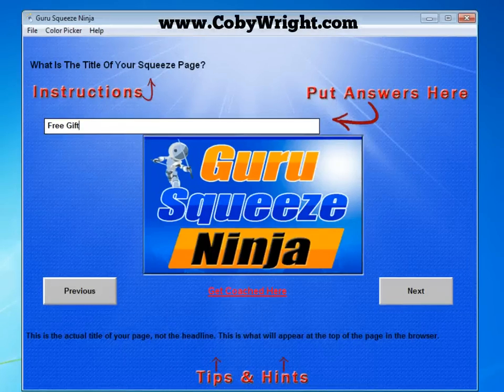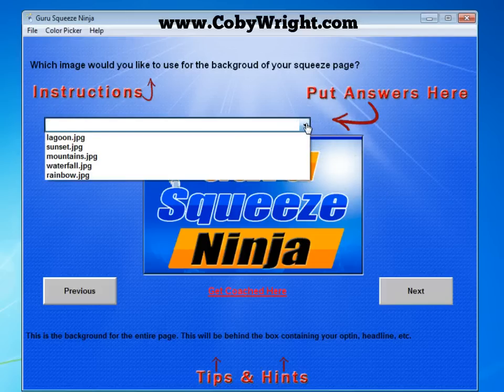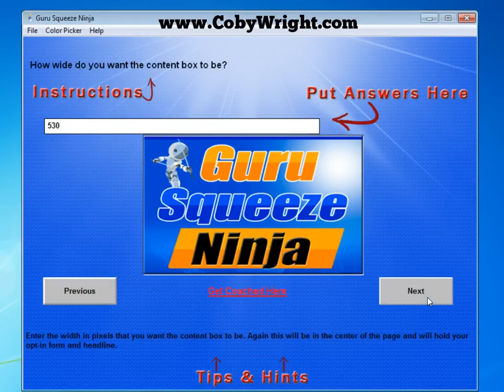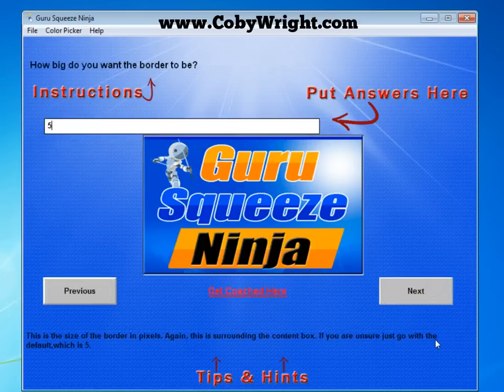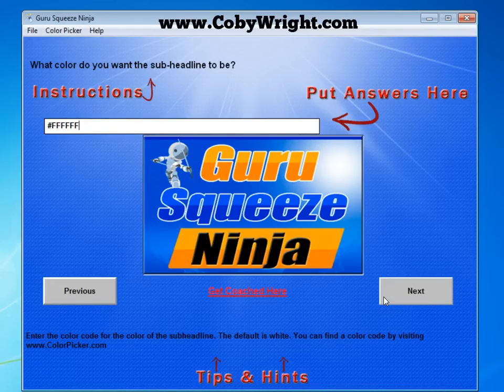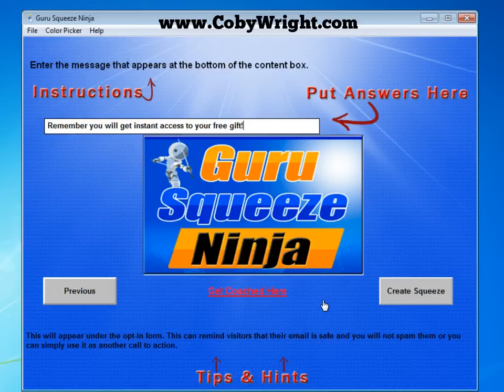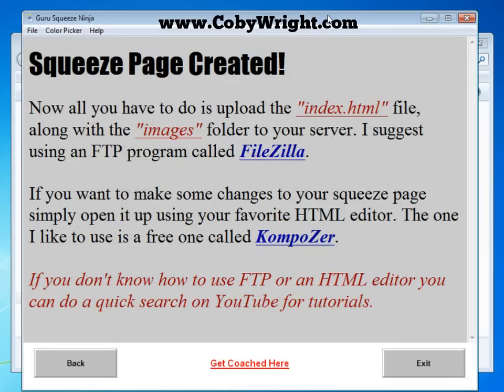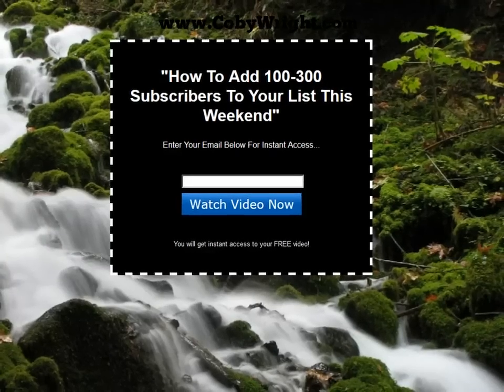How To Use Guru Squeeze Ninja Software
In this quick video Coby shows you how to use his Guru Squeeze Ninja software. This is a simple and easy process.

Guru Squeeze Ninja creates beautiful "guru" style or "modern" style squeeze pages with 5 different scenic backgrounds. You can do this in literally a few minutes with this easy to use PC desktop software.

Coby Wright
WSO
software
make money online
guru squeeze ninja
guru squeeze ninja help
coby wright wso
coby wright software
internet marketing
list building
squeeze pages
squeeze page software
list building software
make money online software
review